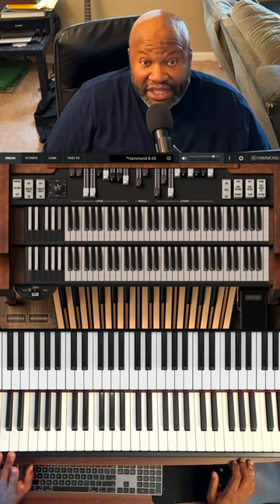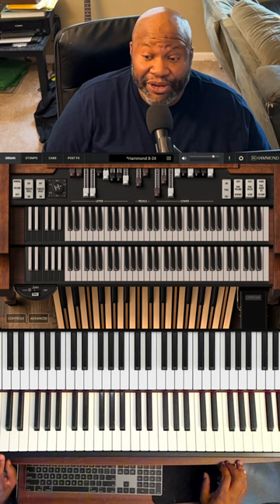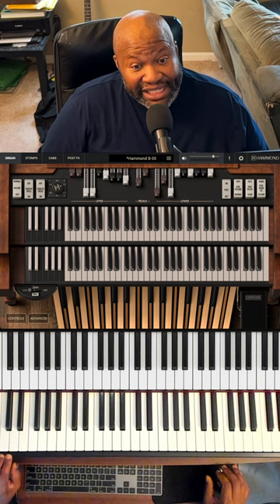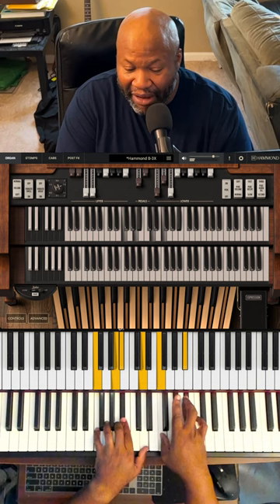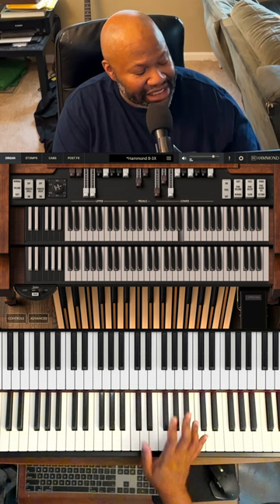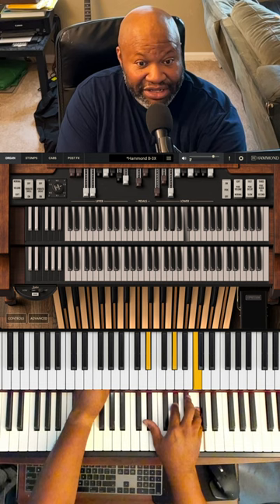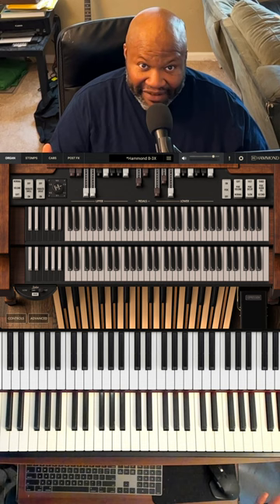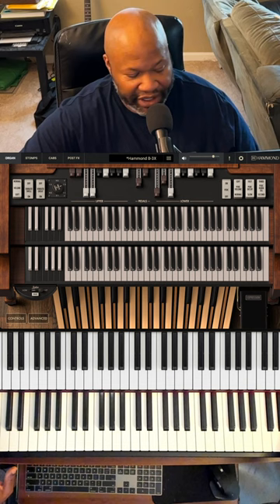What Was That Organ Sound?